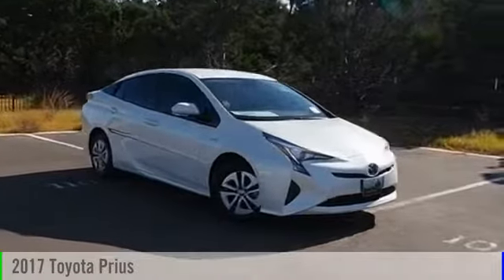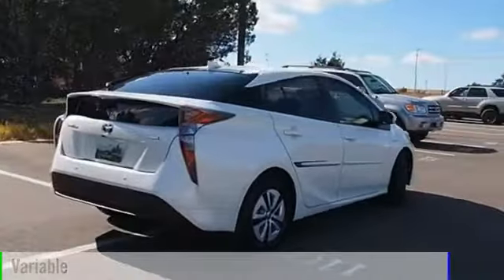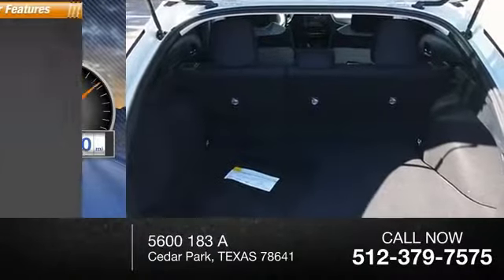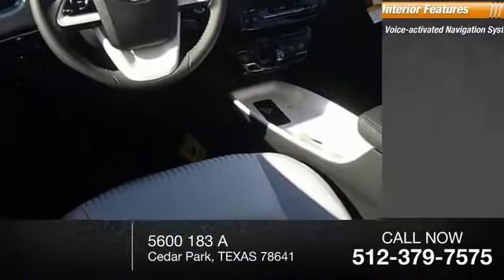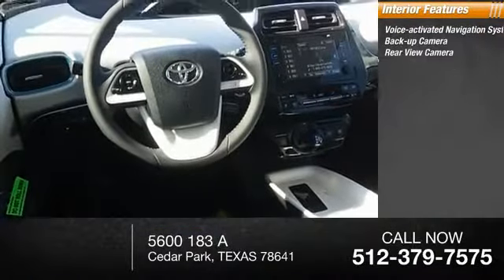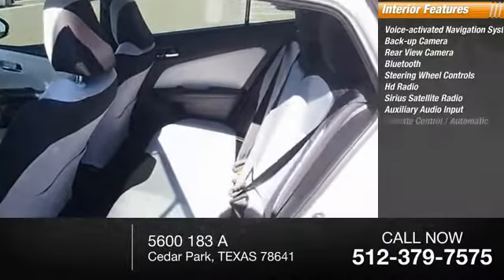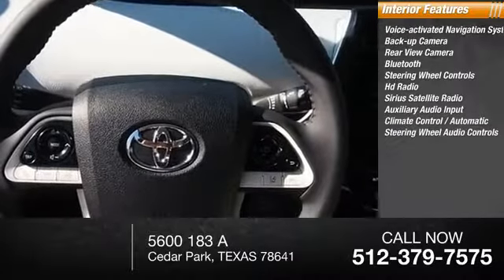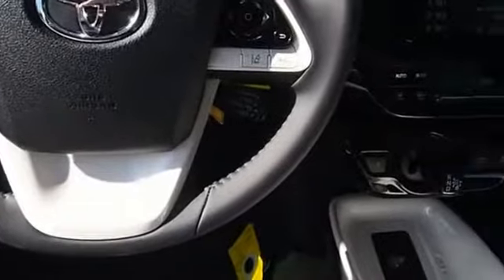2017 Toyota Prius Cedar Park TEXAS 00011675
2017 Toyota Prius Three